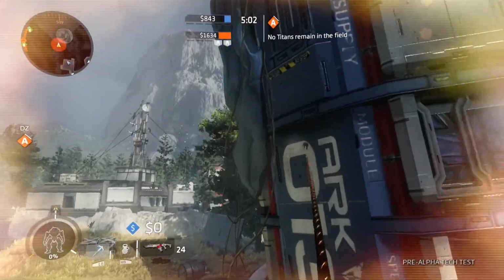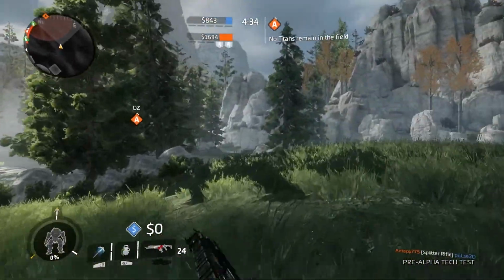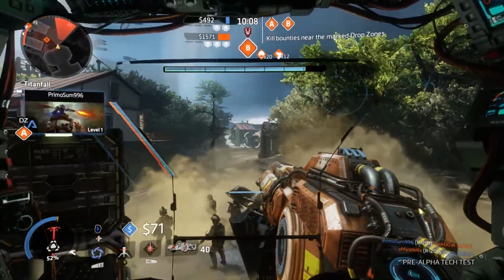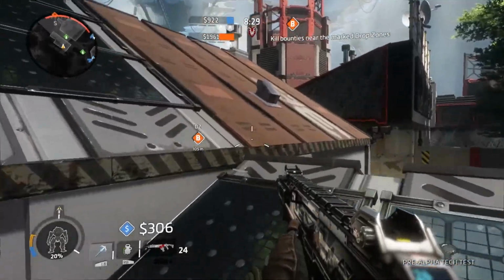Titanfall 2 First Impressions | PTC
We take a quick look at Titanfall 2's first technical test, from Respawn and EA, and James gives his thoughts on how it's looking so far.

Cobbled together by:
James Michael Parry